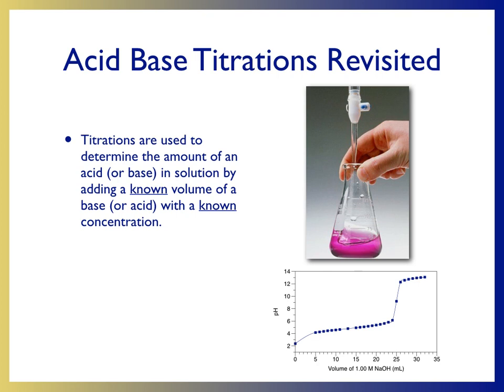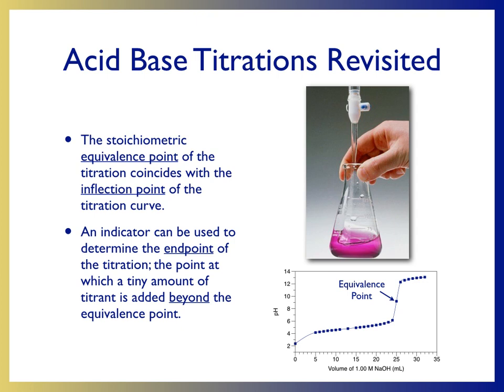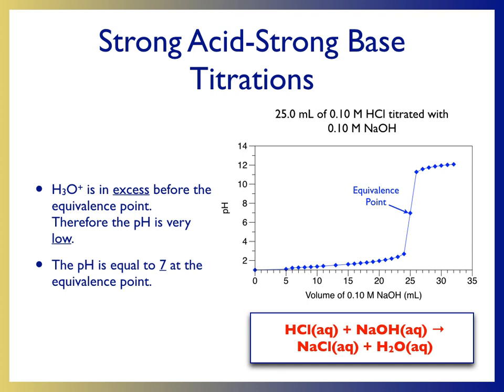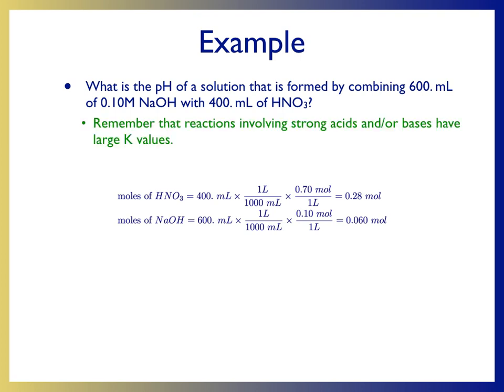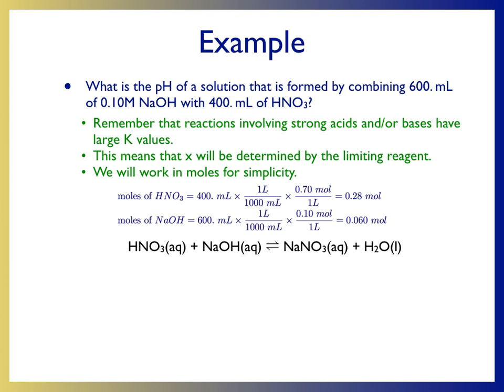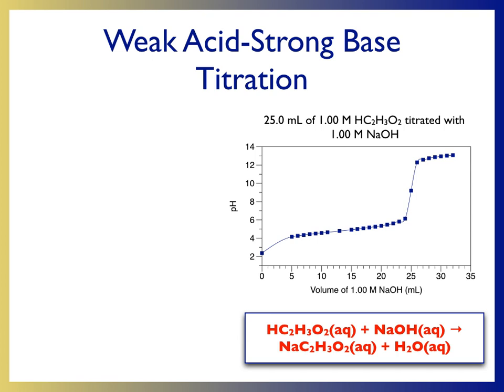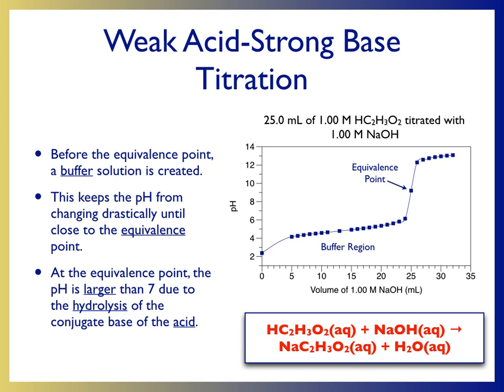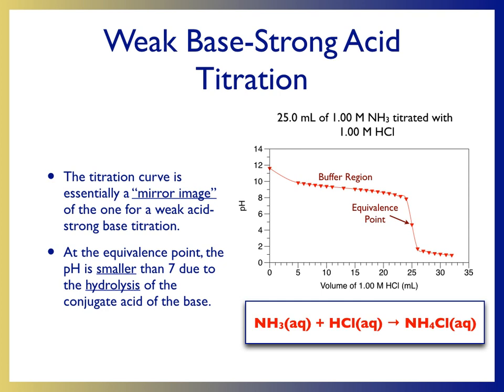Acid Base Titration Curves